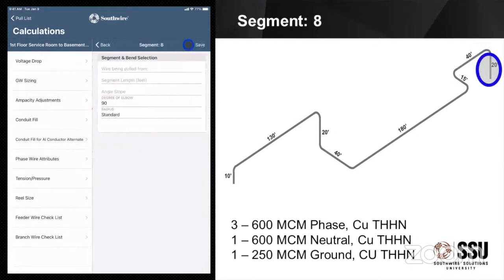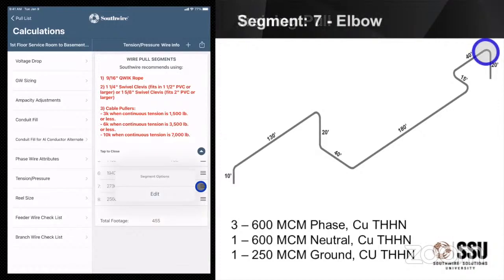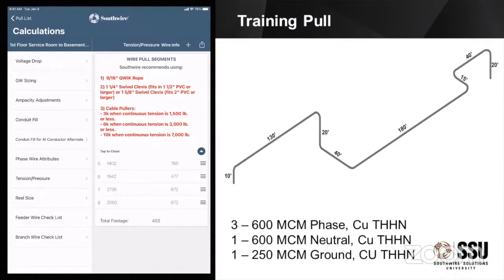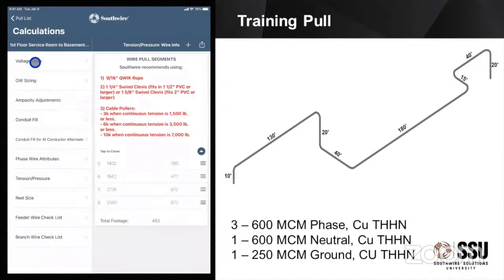Part 14 | Where, When, Why and How? 600 Volt App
In this series, we will cover a variety of products and solutions that are designed to help make your job safer, easier, and more efficient than ever before. We will provide live demos of the solutions and show you where and how the products are used and when and why you would want to use each of these solutions.